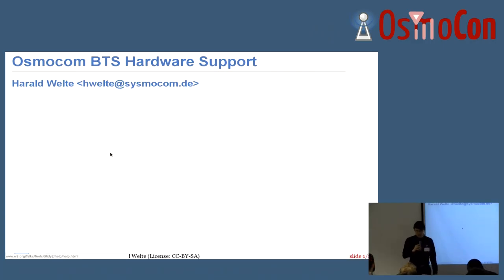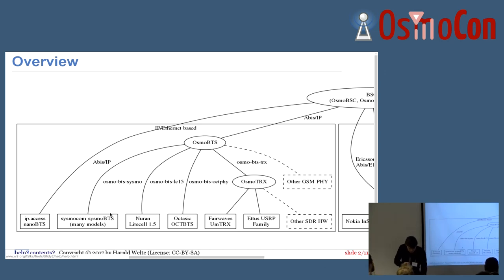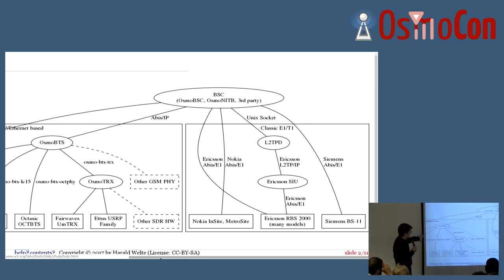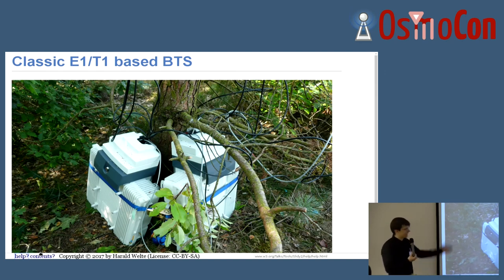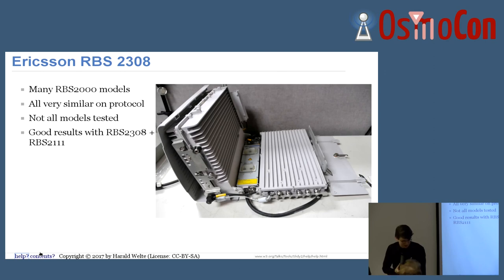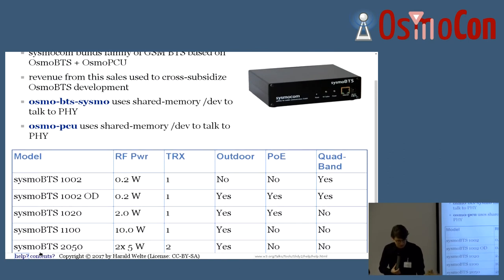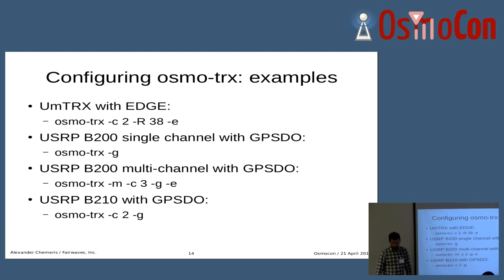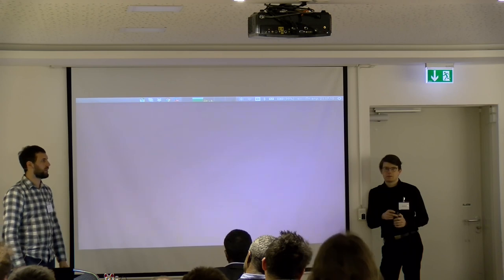How to Make Your Cell Network 10x Faster (Cost-Effectively)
Get ready to dive into the thrilling and ever-evolving world of mobile technology! As we shift from the slower 3G networks to the blazing speeds and incredible capabilities of 4G, the demand for efficient network capacity planning and rapid implementation is skyrocketing like never before.

Enter OsmoBTS – the game-changing software-defined base station that equips operators with highly scalable and budget-friendly hardware solutions to supercharge their network capacities and enhance user experiences.

In this electrifying video, we'll unveil the cutting-edge hardware options powered by the OsmoBTS platform, which are specifically designed to optimize network capacity and meet the growing needs of users.

We'll explore a variety of hardware components and their standout features like enhanced interference rejection and boosted efficiency, all ready for the market and waiting to be utilized!

Plus, we'll highlight the incredible benefits of using OsmoBTS's hardware, including reduced spectrum usage and faster bandwidth expansion compared to traditional methods that are often cumbersome and outdated.

Join us as we reveal how OsmoBTS is revolutionizing network capacity for operators in this must-watch presentation that you simply cannot afford to miss!

Get ready to learn how this innovative technology is set to change the game in mobile communications, making it more efficient and accessible for everyone involved!